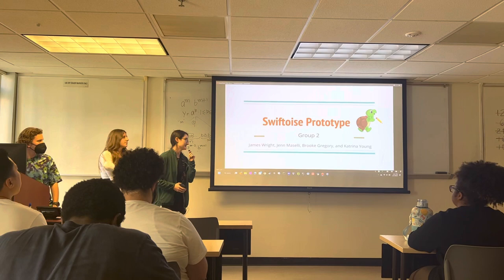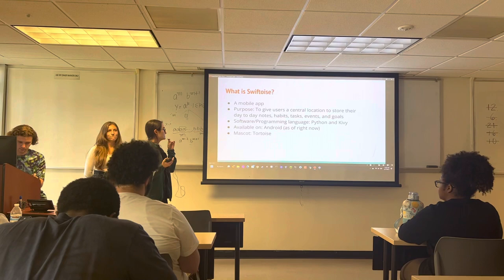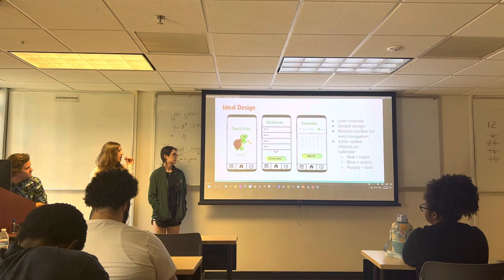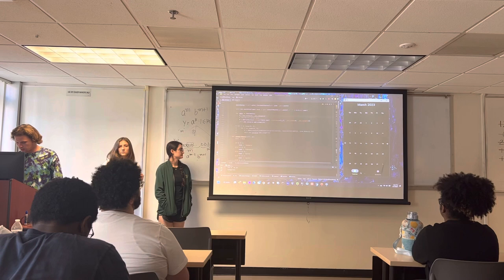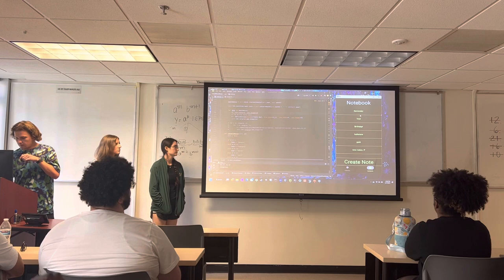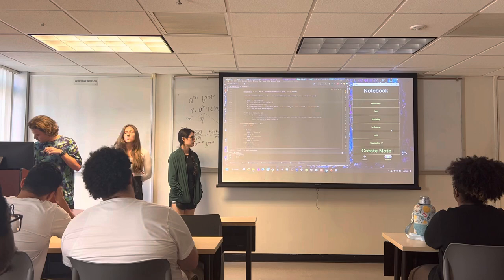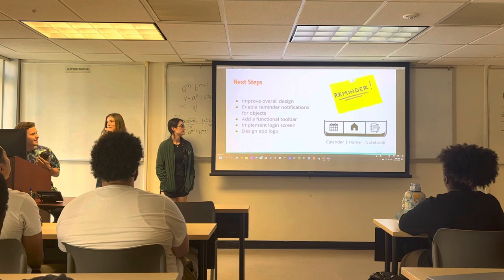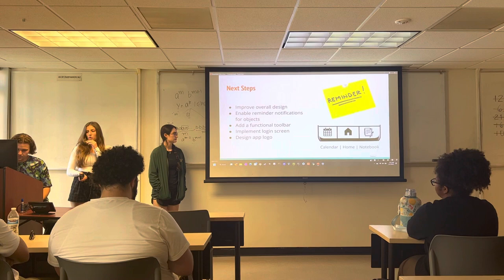Group 2 Prototype Presentation